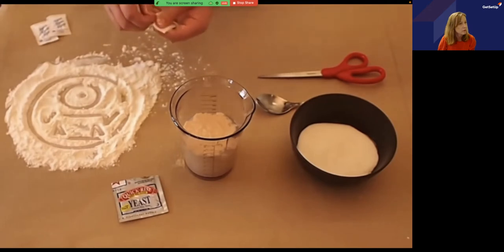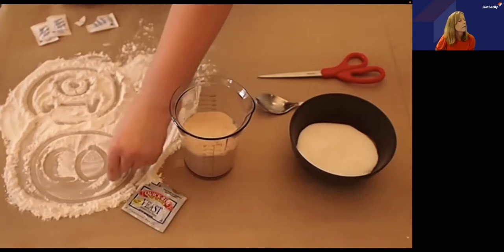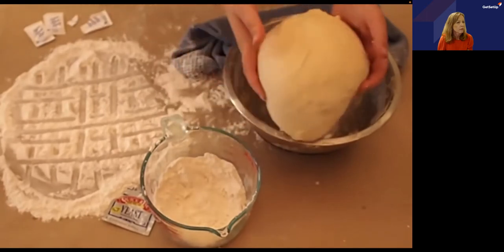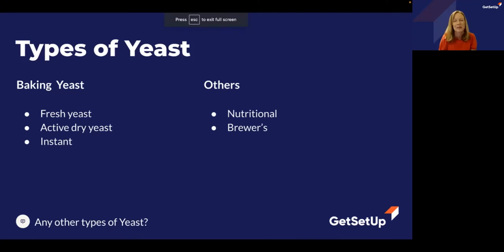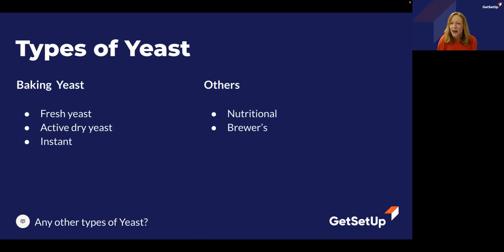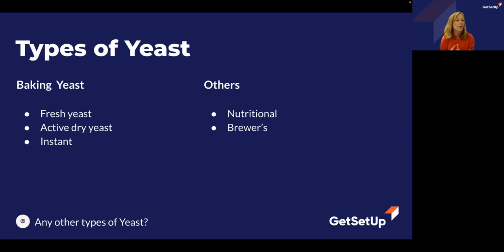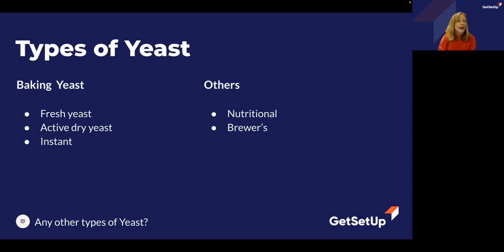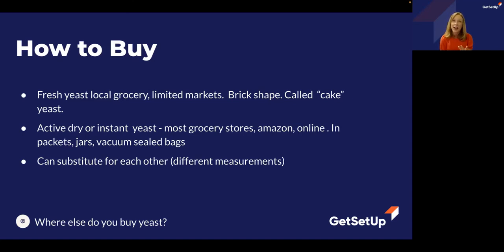Baking Basics: All About Yeast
🤔 Did you know there are over 1,500 different types of yeast that exist in our environment 🌎? But there are a few that are commonly used for baking. Instant and active dry yeast come as dehydrated granules, making them the most common shelf-stable yeasts used in baking 👨🏻‍🍳

In this class we will learn what yeast is and how it's used in baking, how to store it, and go over other basic information. From there, we will also review recipes that use yeast.